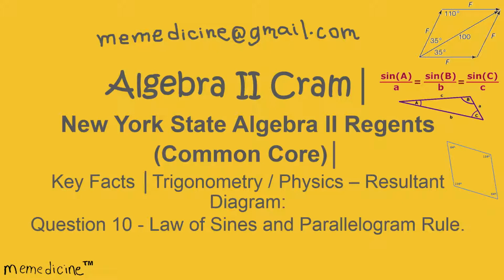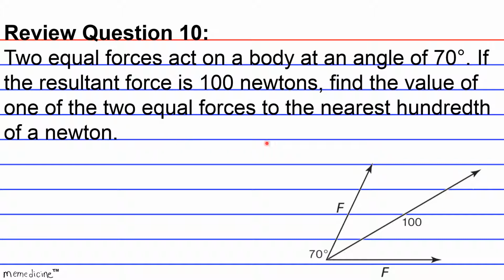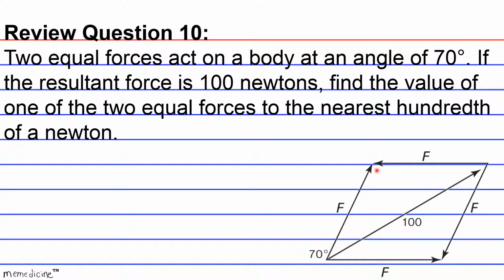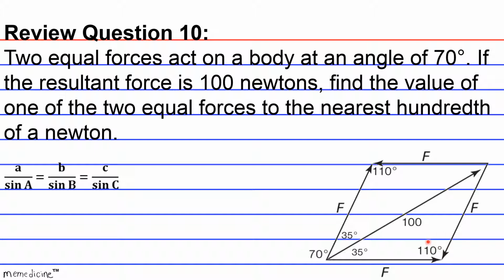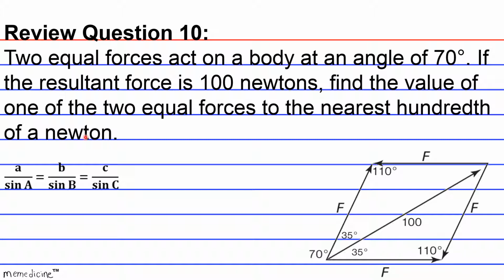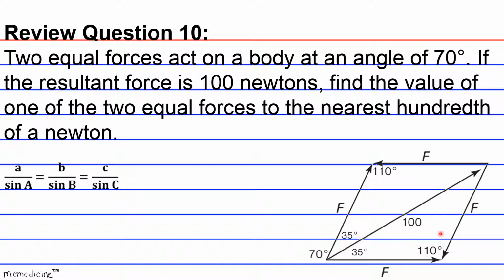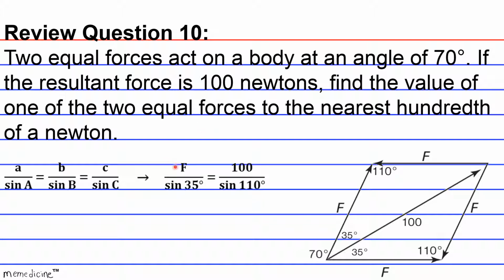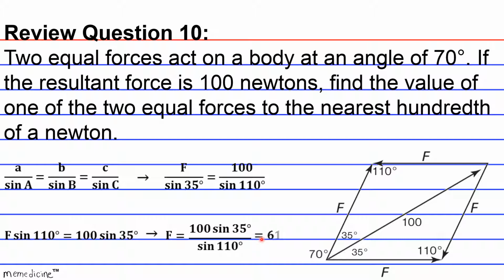Algebra 2 Cram │ NY Regents│Physics - Resultant Force│No. (10) Law of Sines / Parallelogram Rule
Algebra 2 Cram (Common Core)│ The University of the State of New York REGENTS HIGH SCHOOL EXAMINATION ALGEBRA II (Common Core)│Trigonometry/Physics – Resultant Diagram│ Question 10 - Law of Sines (𝑎/sin⁡𝐴 =𝑏/sin⁡𝐵 =𝑐/sin⁡𝐶 ) and Parallelogram Rule.

This deck of cards discusses the following key concepts concisely:
range,
resultant,
parallelogram,
parallelogram rule,
rhombus,
quadrilateral,
interior angles,
Vector Addition,
bisect,
congruent opposite angles,

-PSAT: Preliminary Scholastic Aptitude Test
-GED: General Educational Development Test
-HiSET: High School Equivalency Test (Mathematics)